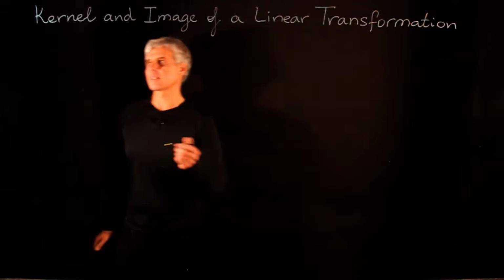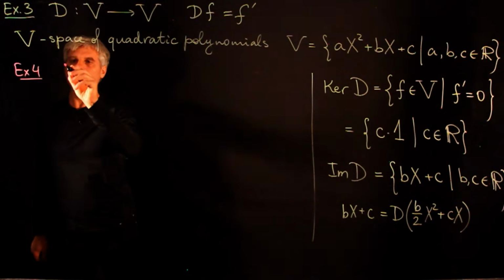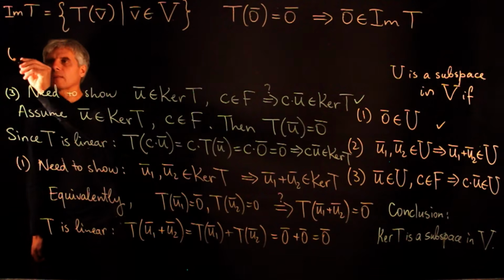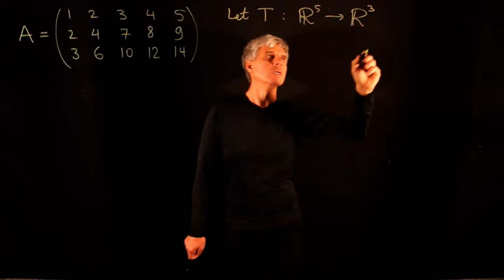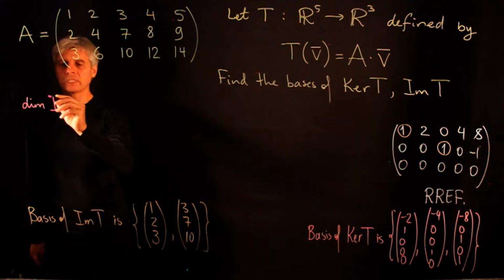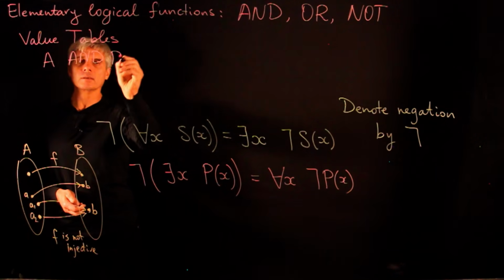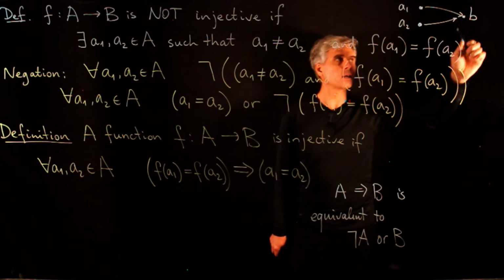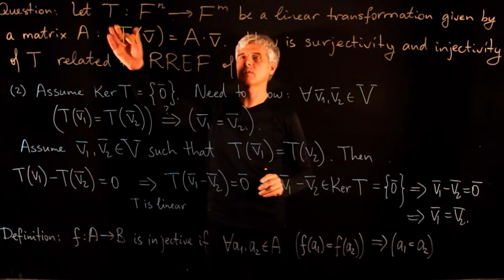Lecture 23. Kernel and Image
0:00 Definitions of the Kernel and the Image of a linear transformation
1:44 Example: Kernel and Image of a projection
5:13 Example: Kernel and Image of differentiation R[X] → R[X]
7:44 Example: Kernel and Image of differentiation of quadratic polynomials
10:58 Example: Kernel and Image of a rotation
13:10 Kernel and Image are subspaces
24:50 Kernel of a matrix is its Nullspace, Image is the Column space
30:42 Formula:  dim Ker(T) + dim Im(T) = dim V
32:58 Example: Finding bases of the kernel and the image of a matrix
45:01 Injective and surjective functions
49:27 Digression into logic: Negations of statements with quantifiers
1:07:08 Injective and surjective linear transformations

In this lecture, we introduce the notions of kernel and image of a linear transformation. We also discuss injectivity and surjectivity of linear transformations.